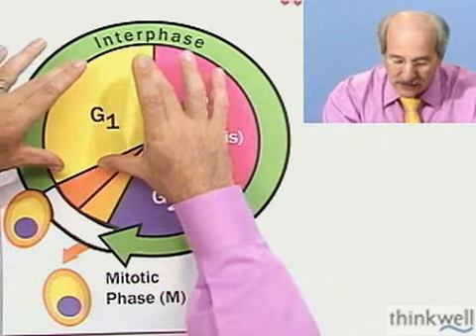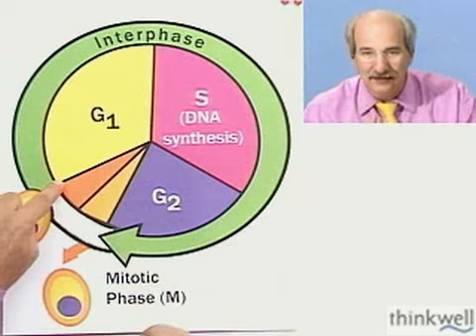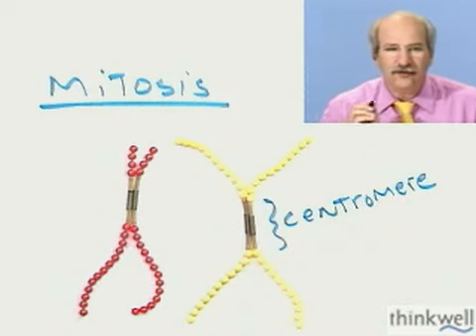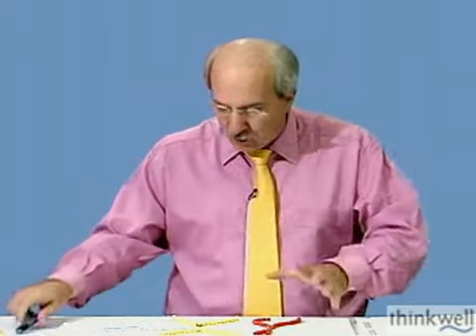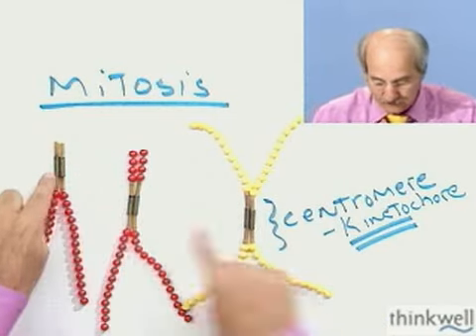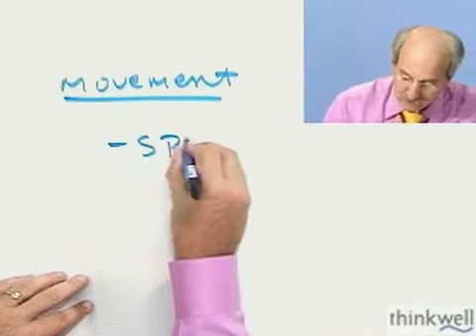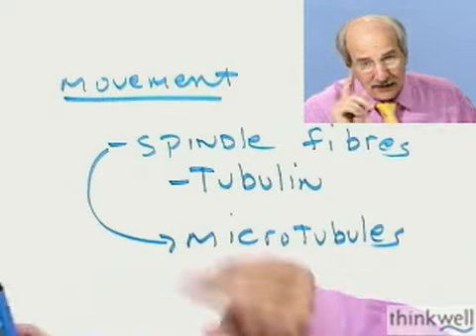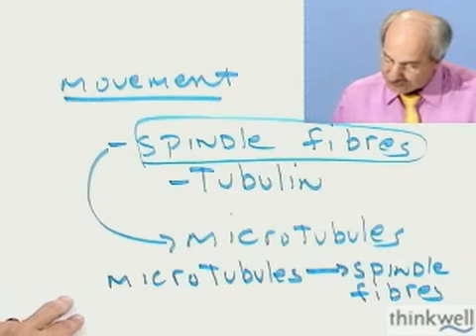Biology__Mitosis__An_Overview